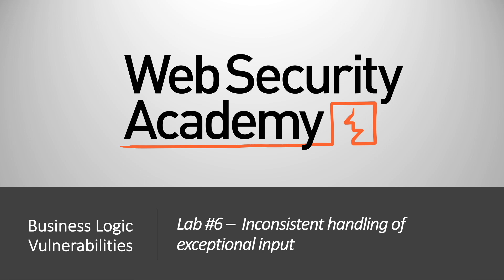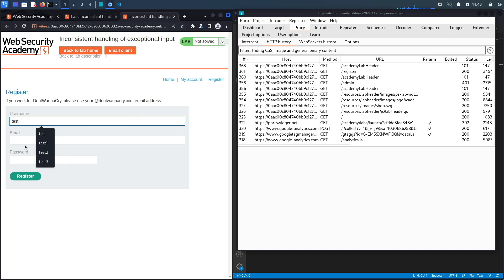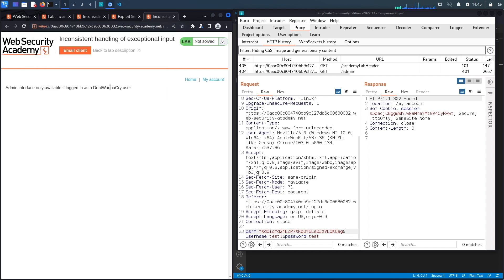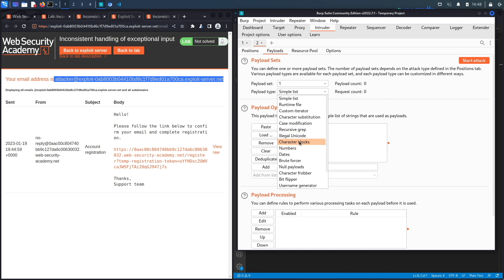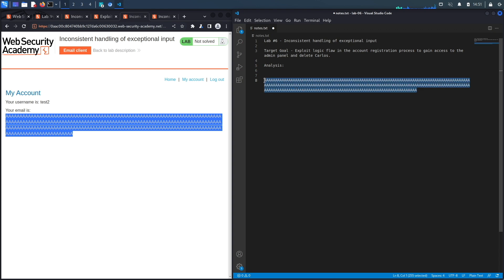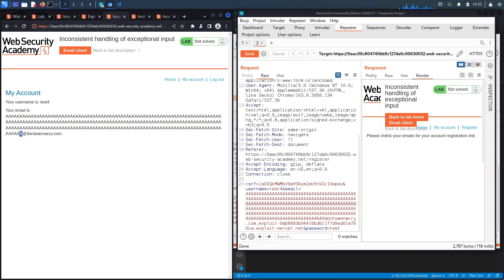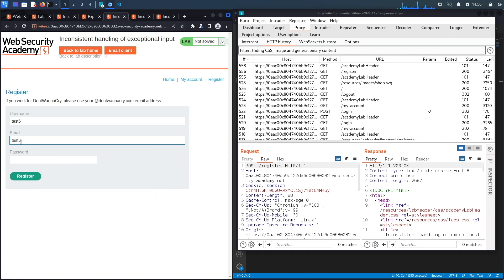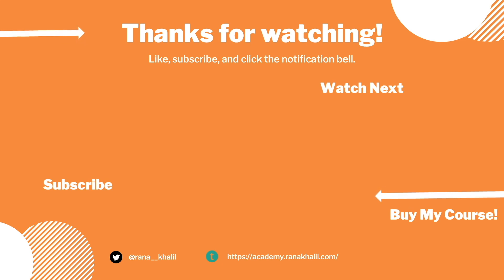Business Logic Vulnerabilities - Lab #6 Inconsistent handling of exceptional input | Short Video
In this video, we cover Lab #6 in the Business Logic Vulnerabilities module of the Web Security Academy. This lab doesn't adequately validate user input. You can exploit a logic flaw in its account registration process to gain access to administrative functionality. To solve the lab, we access the admin panel and delete Carlos.